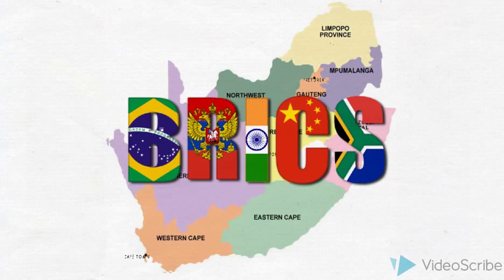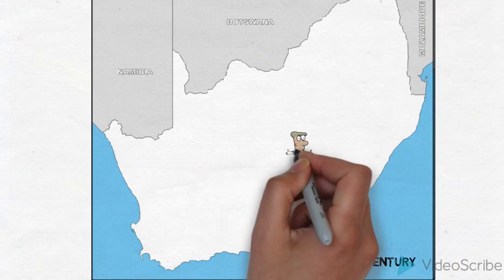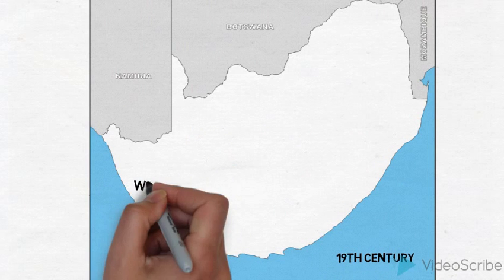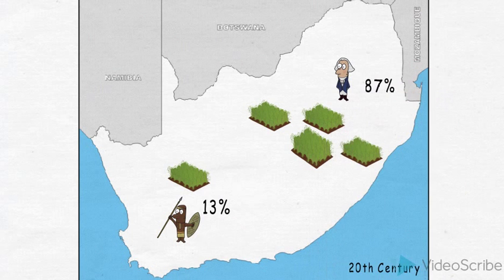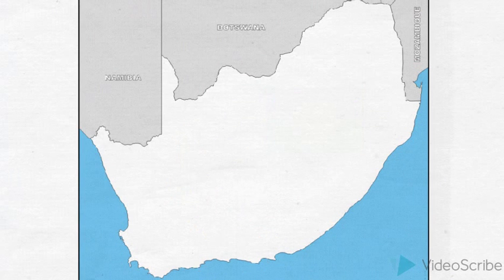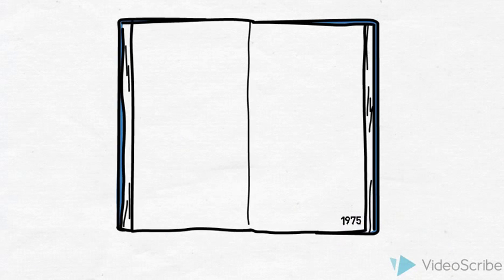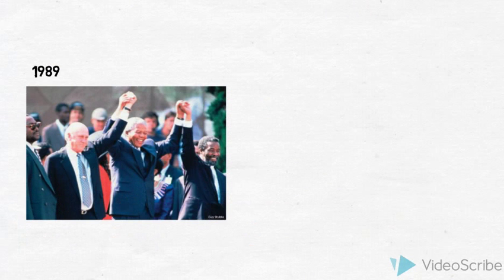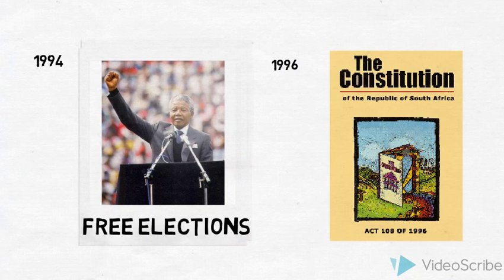Storytelling - History about South Africa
A brief history about South Africa (s.XV-s.XX)

Made by: Raul Quintanar, Luis Leal, Rafael Benavent (GIB, 2nd Grade)